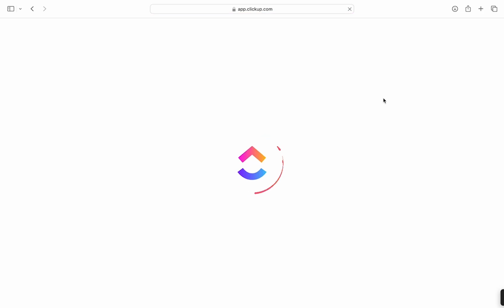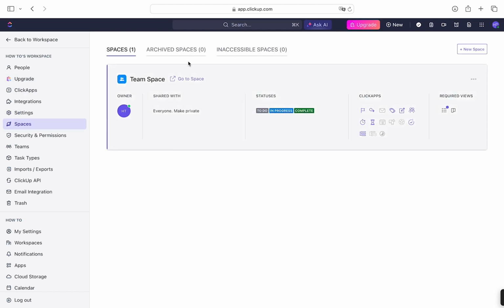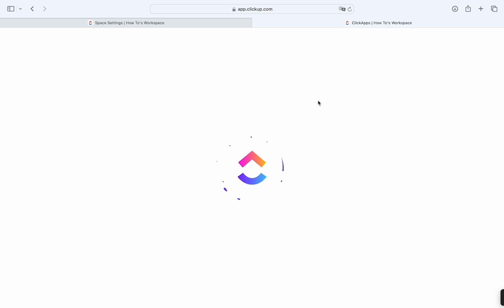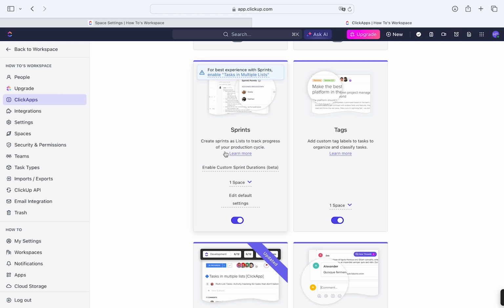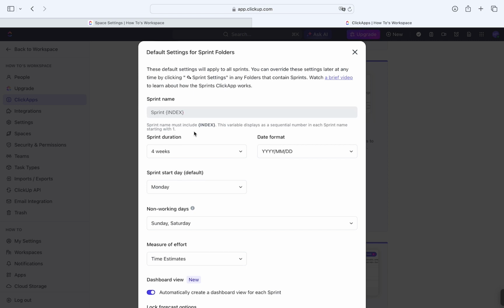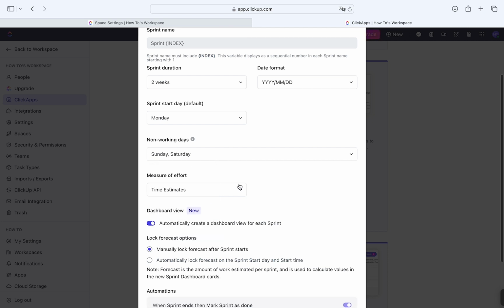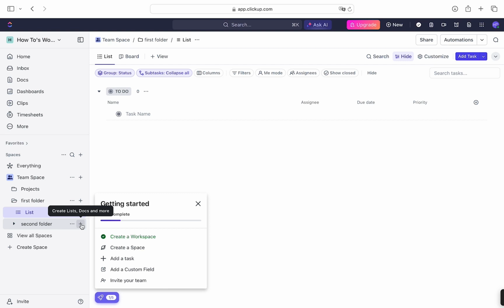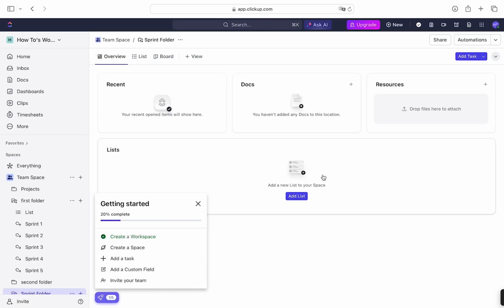How To Use Clickup Sprints